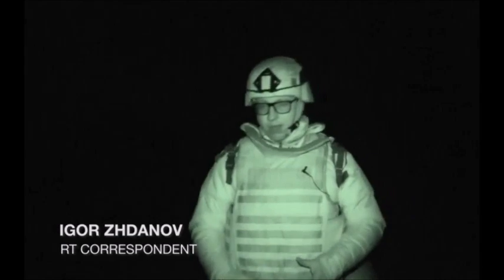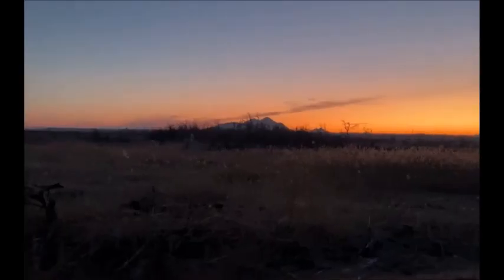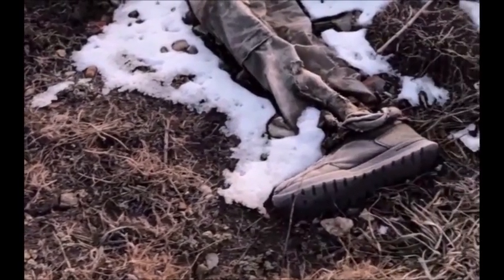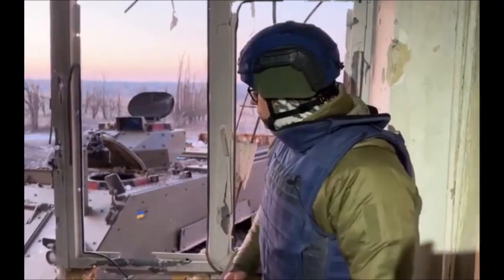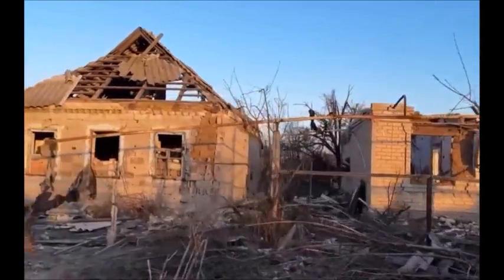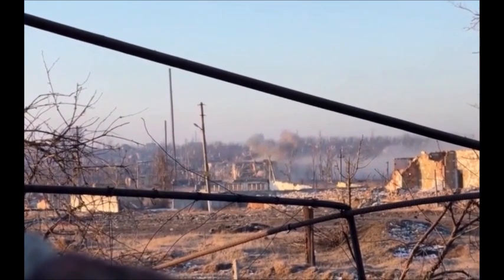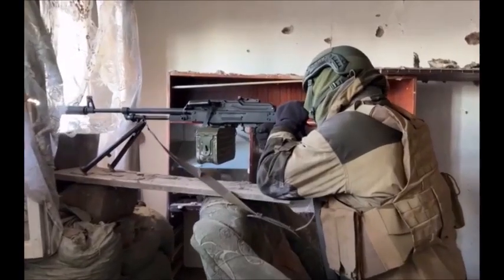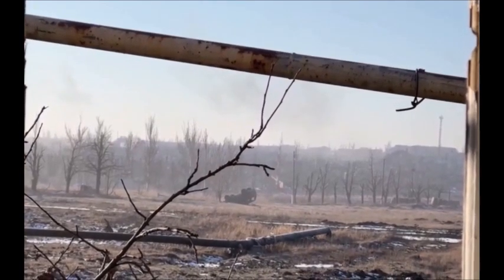A Report from the Town of Maryinka West of Donetsk City